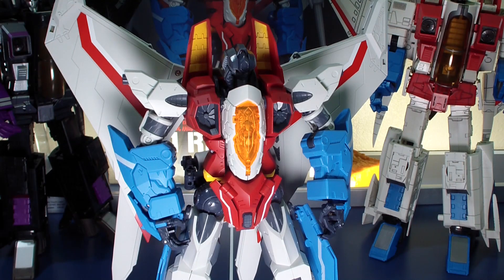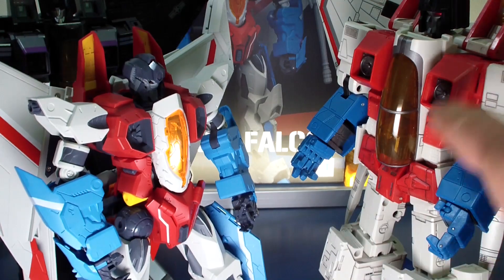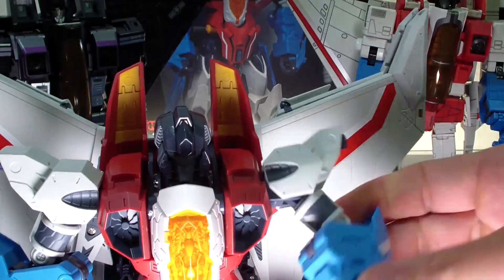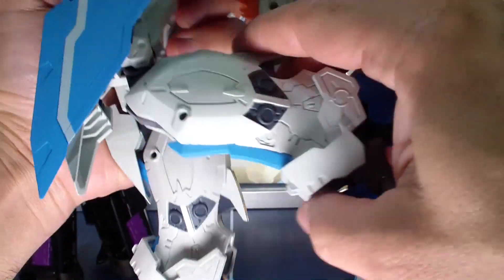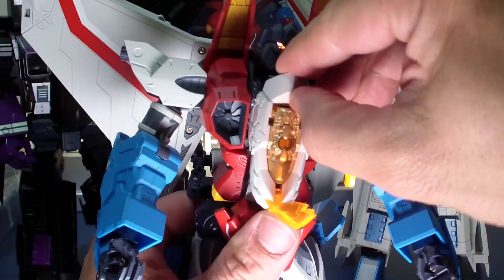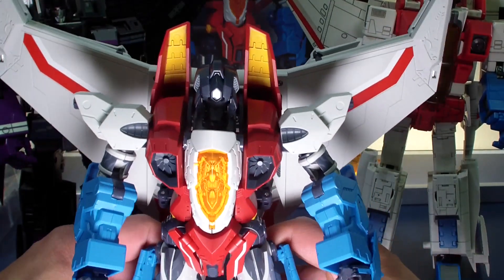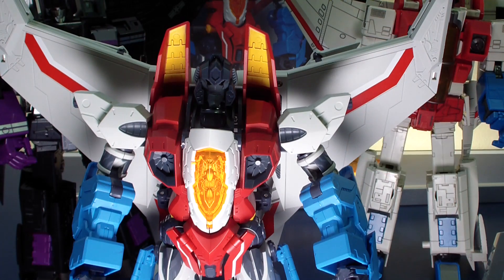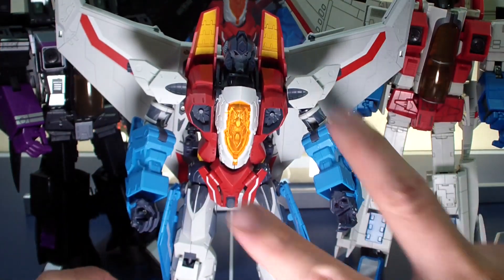TT Hongli PF01 Red Falcon aka Starscream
TT Hongli's PF01 Red Falcon, TBeast iteration of Starscream.